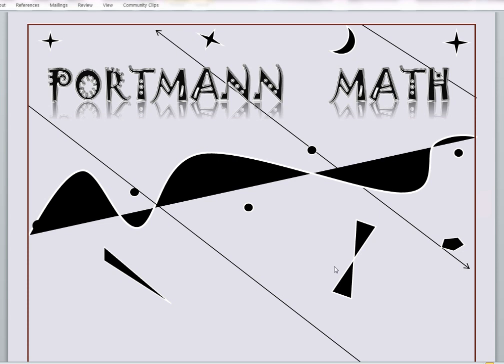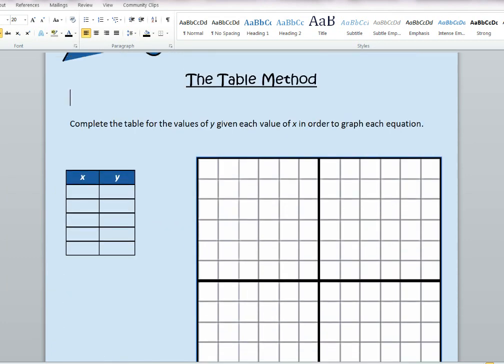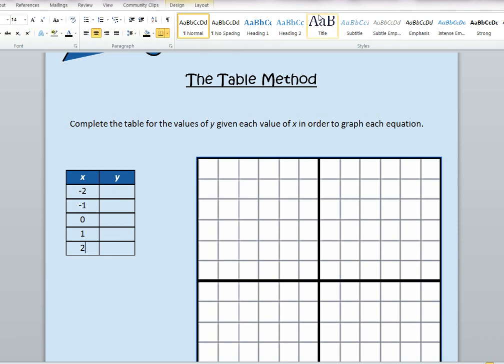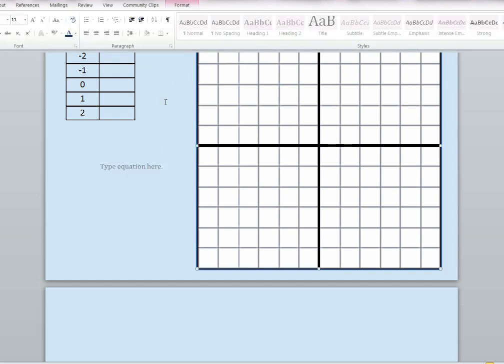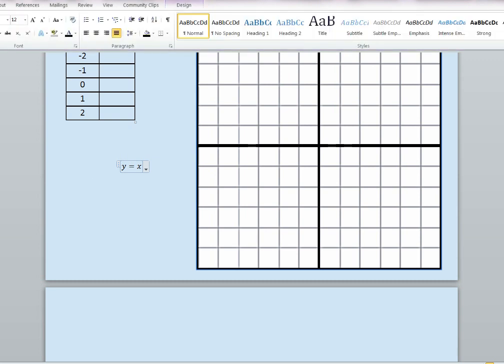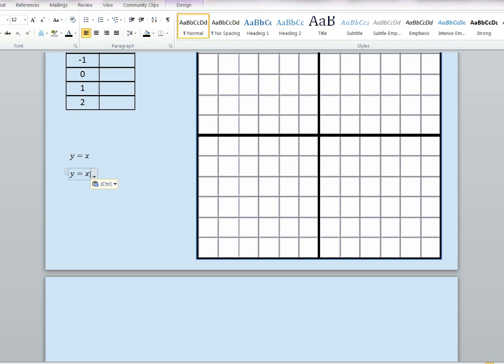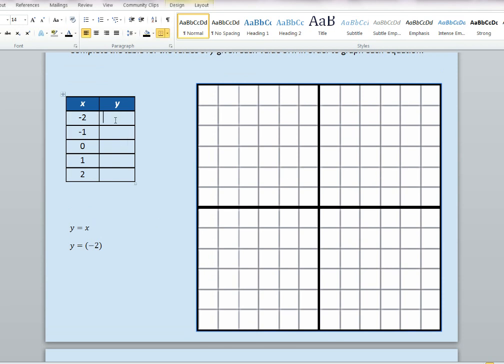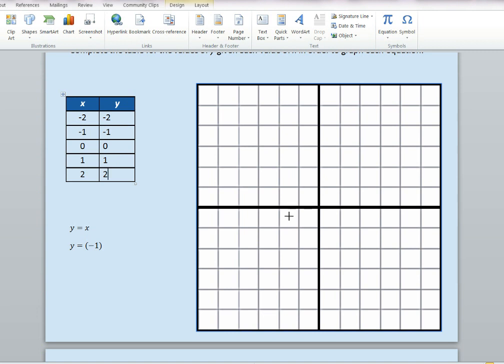GRAPH from an EQUATION using a TABLE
Using the table method to create a list of ordered pairs to graph.